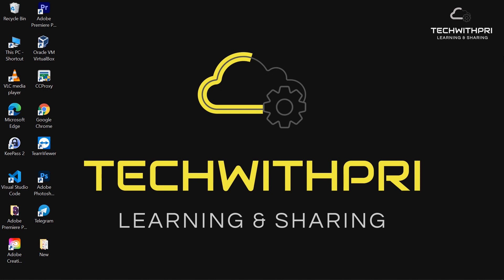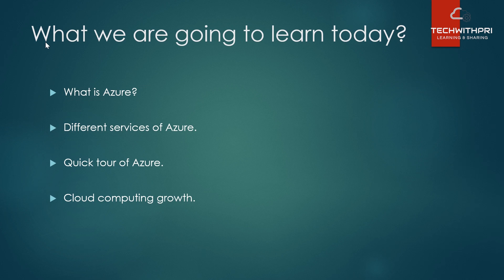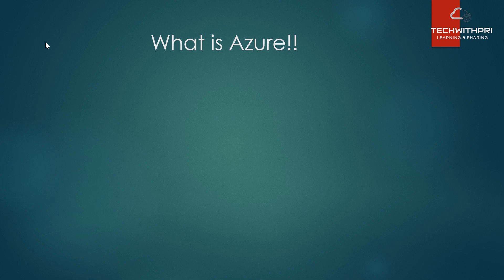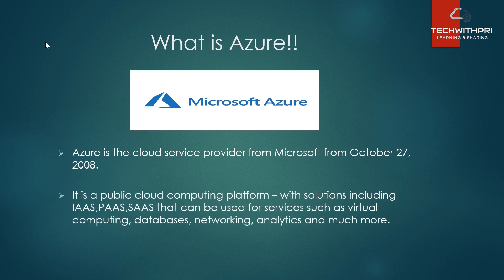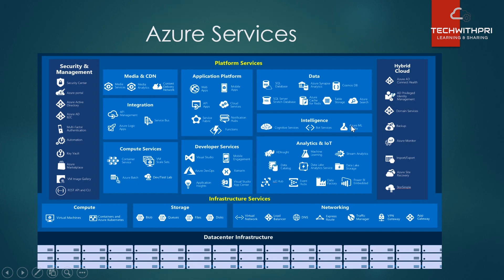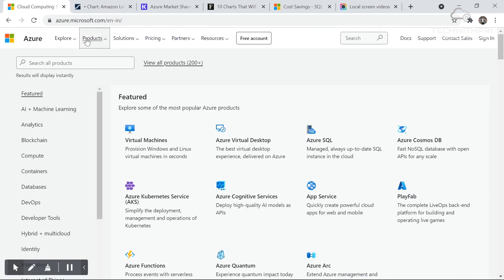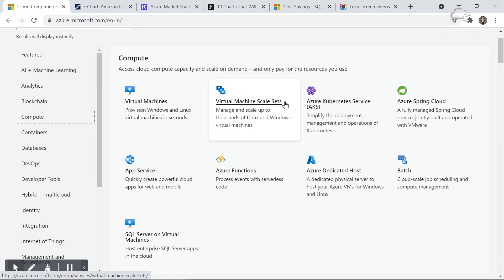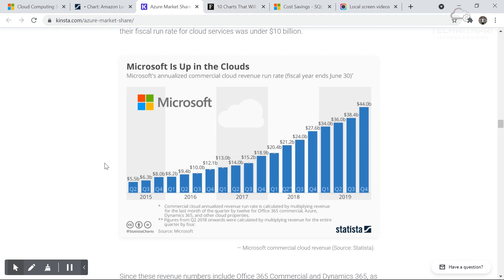Microsoft Azure - The Cloud Platform for the Future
Hey Everyone,

⏱️TIMESTAMPS⏱️

0:00 Intro
0:21 What we have discussed in the last video?
1:34 What we are going to learn today?
2:42 What is Azure?
5:04 Azure different Services
7:01 Tour of Azure website
9:53 Azure growth based on Market
13:06 Thanks for watching

Microsoft Azure is the new cloud platform for the future! In this video, we'll discuss what Azure is, what it can do, and how it can help your business.

Azure is the cloud platform for the future, and this video will show you everything you need to know about it. We'll cover what Azure is, what it can do, and how it can help your business. We'll also give you an overview of the different types of plans available, and explain how Azure can help you save money on your business expenses.

Check the below website to know more about market growth -